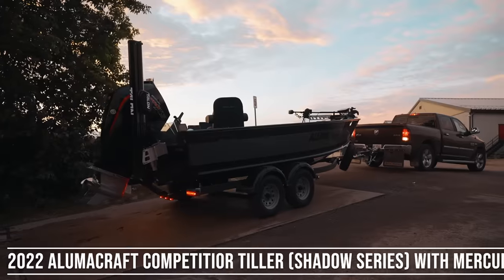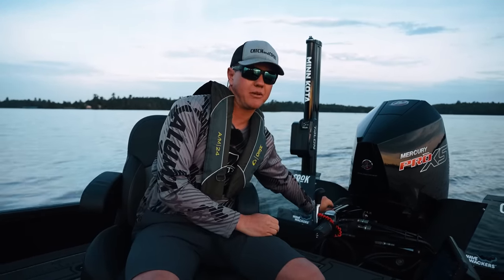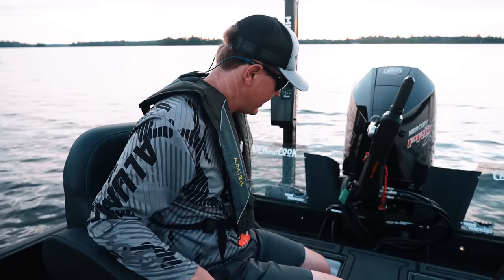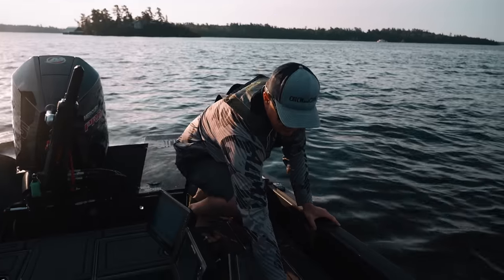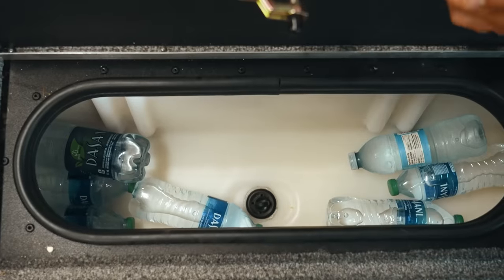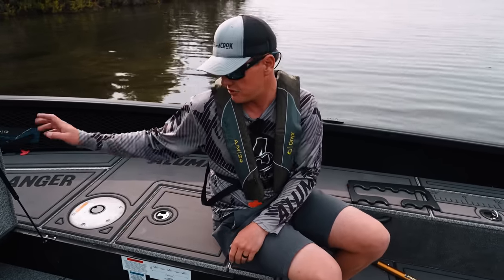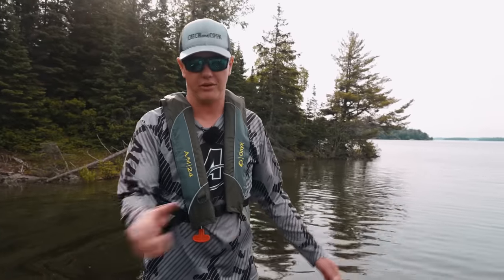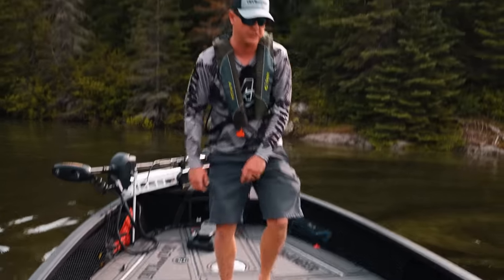DREAM BOAT 2.0! Alumacraft 205 Competitor Tiller With Mercury Pro XS 200 HP - Complete Walkthrough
My new boat! The 2022 Alumacraft 205 Competitor Tiller (Shadow Series) with a Mercury Pro XS 200HP. What a RIG! Can't express how much I love this set-up.

Jay Siemens
Kenora, Ontario
P9N3X6

FISCPMNLN5DDZN1N